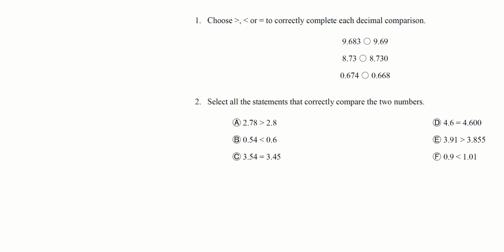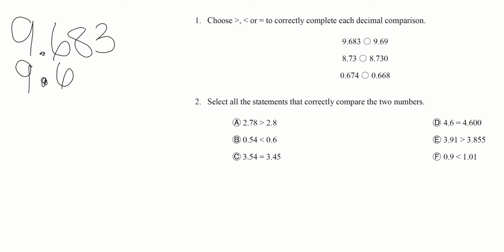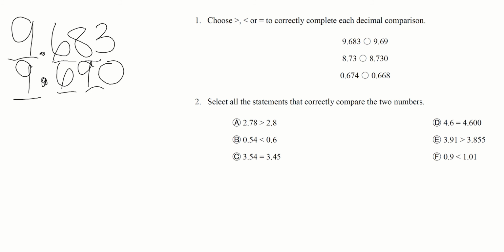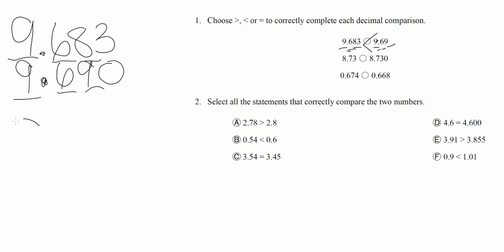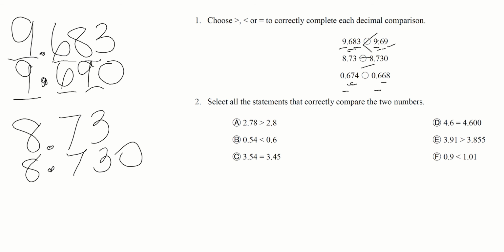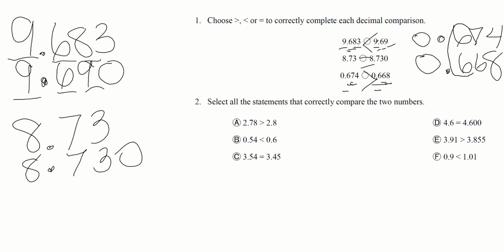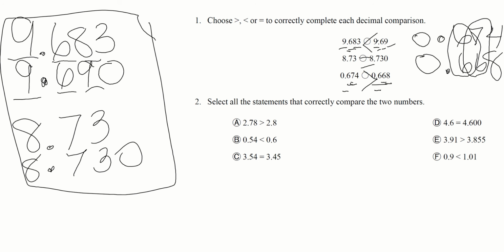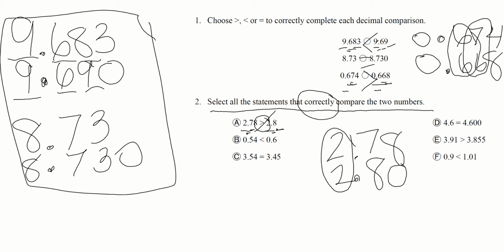AMP Compare Decimals